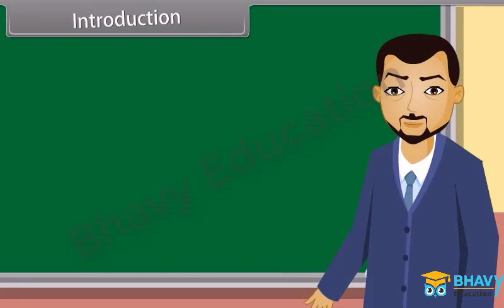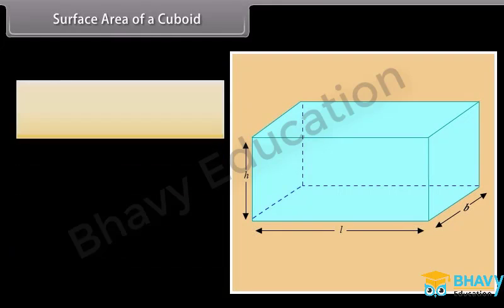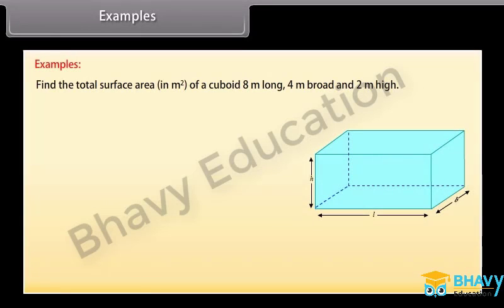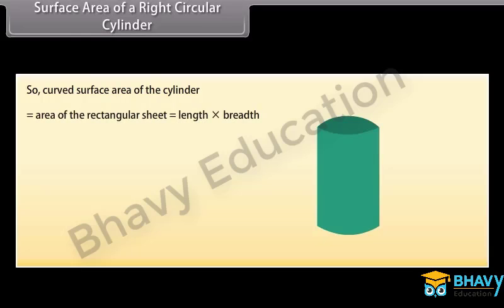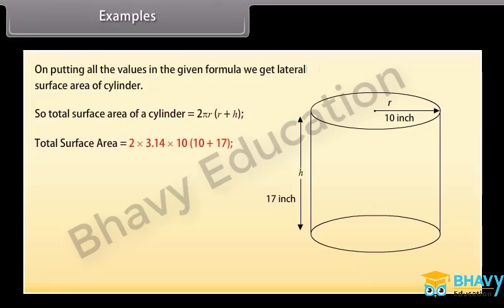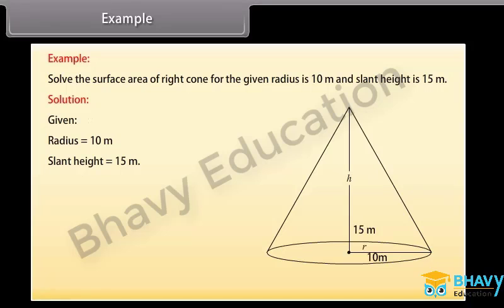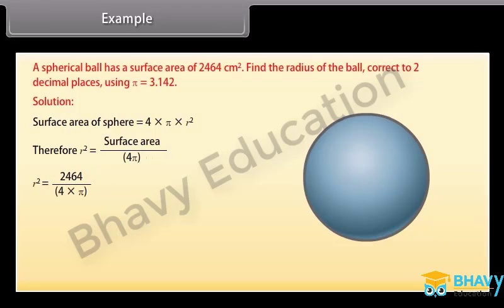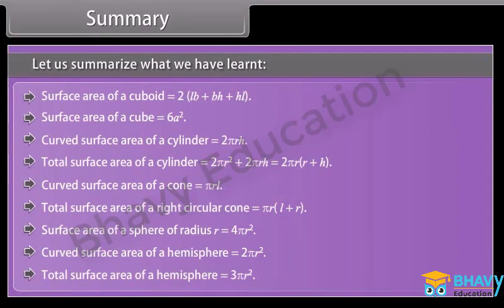Surface Area and Volume | Class 9 | BHAVY EDUCATIONS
Surface area and volume are calculated for any three-dimensional geometrical shape. The surface area of any given object is the area or region occupied by the surface of the object.